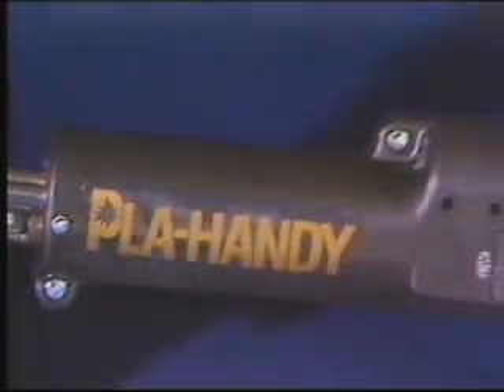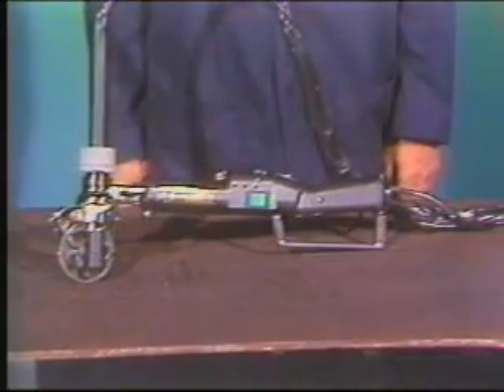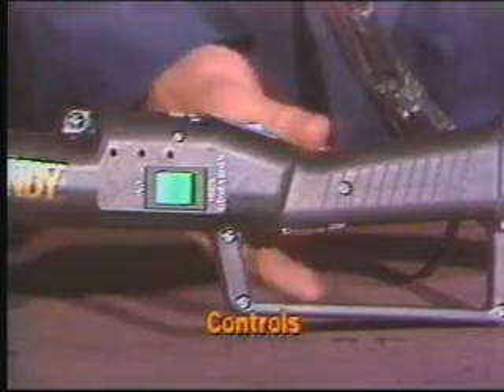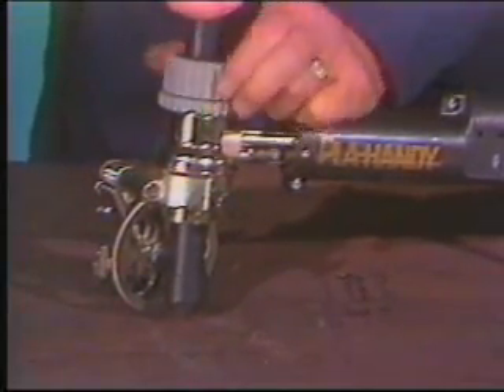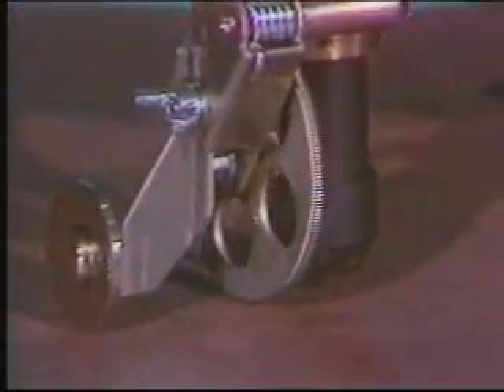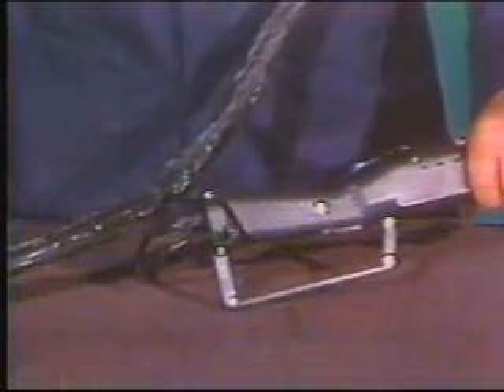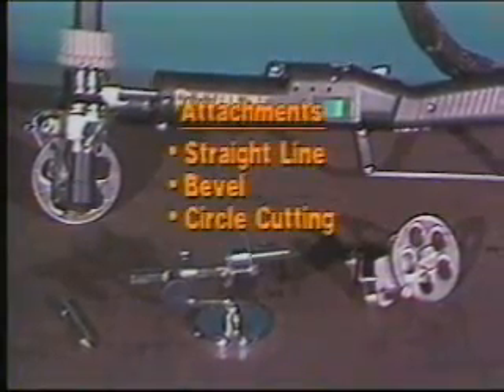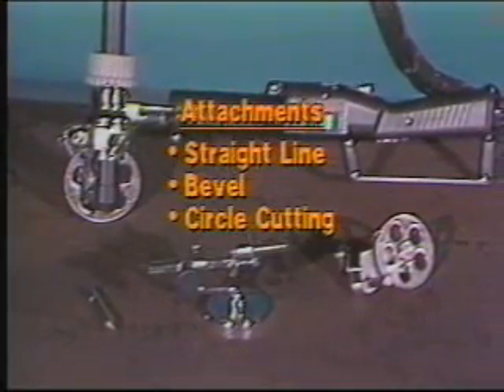What is the Pla-Handy? Video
"The Hand-Auto also comes in a high speed model called the Pla-Handy. For low amperage plasma cutting and it runs at speeds of up to 80 inches per minute. The high impact lightweight body includes all controls:  speed, on/off, forward/reverse, and plasma on/off. The Pla-Handy works with either a small machine torch or a 180 degree hand torch. The torch height is adjustable and is locked in with the collar. The Pla-Handy uses the same attachments has the Handy-Auto, including the straight line wheel with the idler wheel for stability.
Tech Tip #1 -- Use the plasma cable holder at the back of the machine so you don't have to drag the cable.
The Pla-Handy has the same straight profiles and circle cutting capabilities and operation of the Handy-Auto, except for the higher speed."